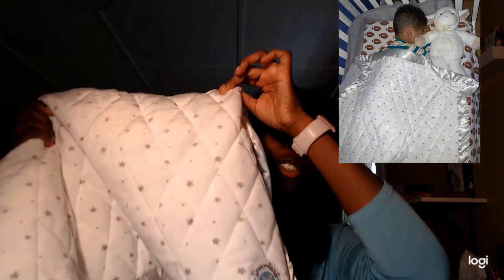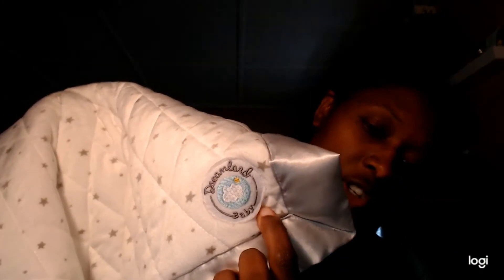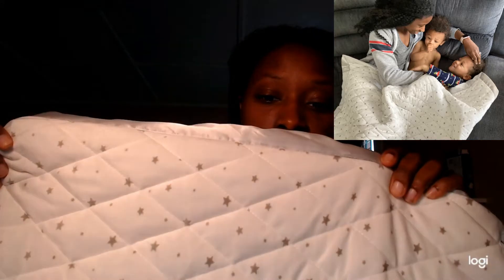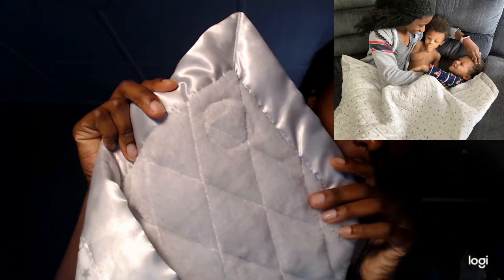Dream Land Baby Weighted Blanket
Reasons why your restless toddler needs a weighted blanket from a sleep consultant.